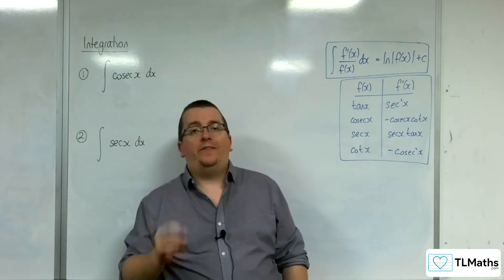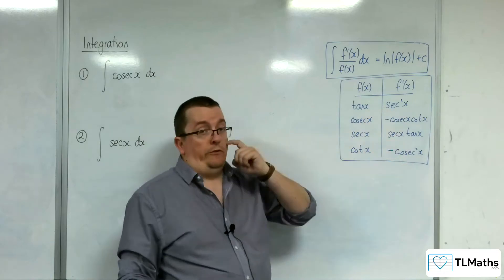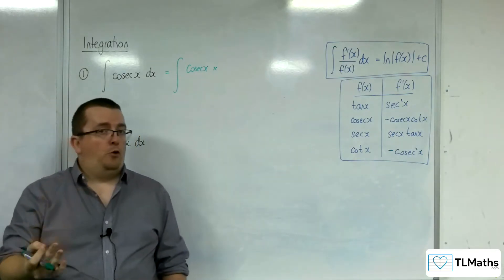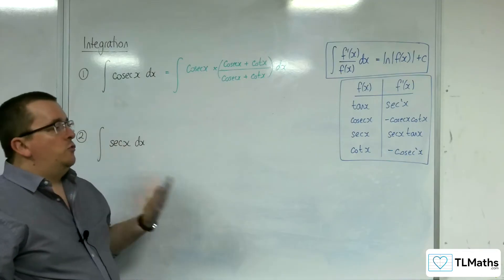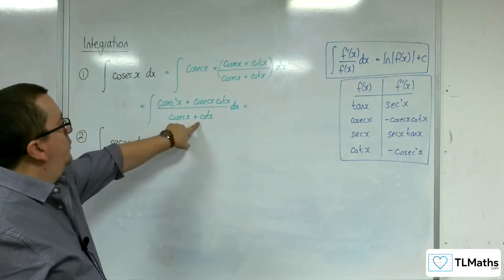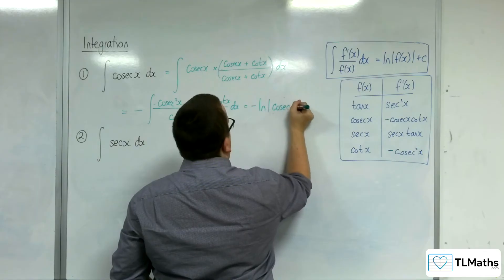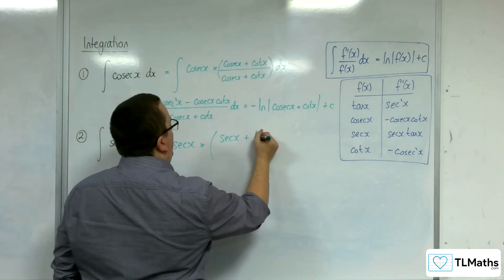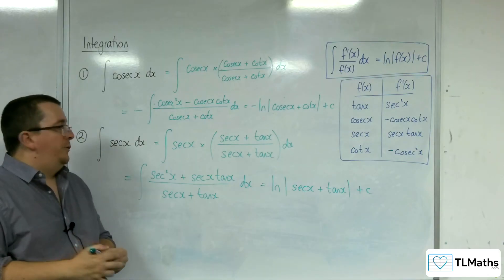A-Level Maths: H5-43 Further Integration: EXTENSION Integrating sec(x) and cosec(x)